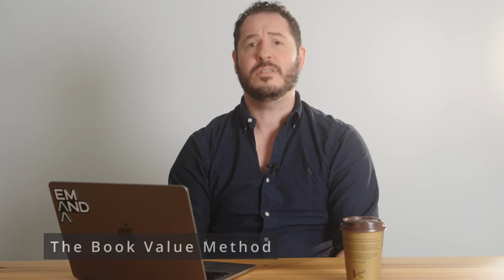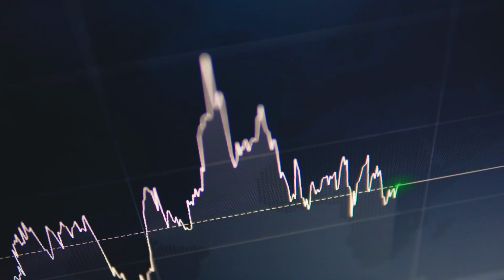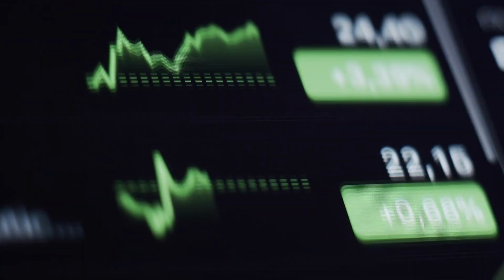4 Easy Steps To Value Your Business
In this video, Pete from Emanda breaks down the essentials of business valuation, covering four key methods: Book Value, Earnings Multiplier, Market Value, and Discounted Cash Flow (DCF). Pete explains each method in simple terms, helping you understand how to determine your business's worth, whether you're selling, buying, or just curious. Emanda’s tools make these valuation methods more accessible, providing you with the insights needed to make informed decisions about your business. If you’re ready to value your business the right way, this video is for you!